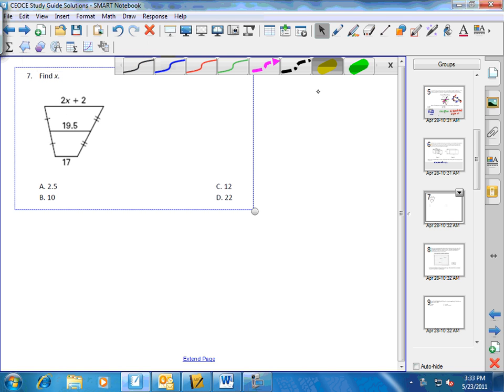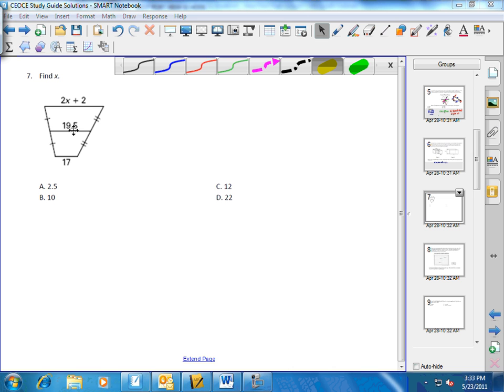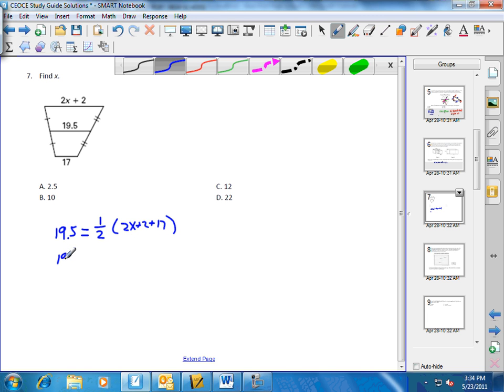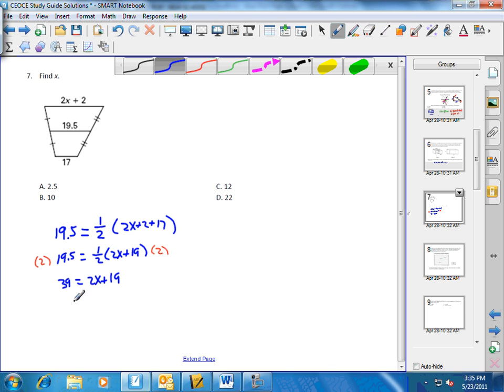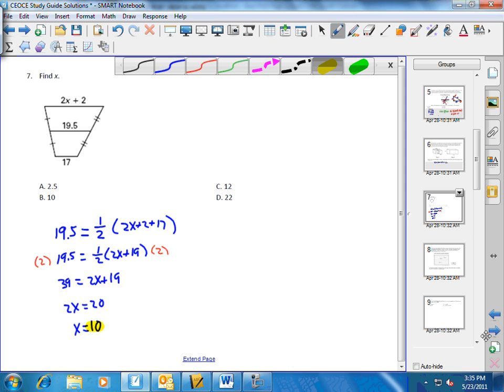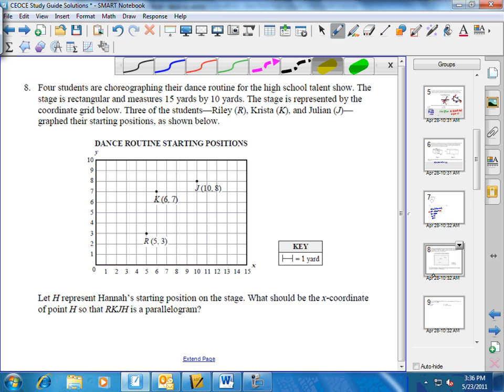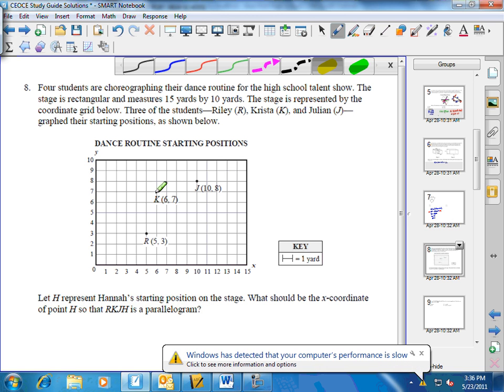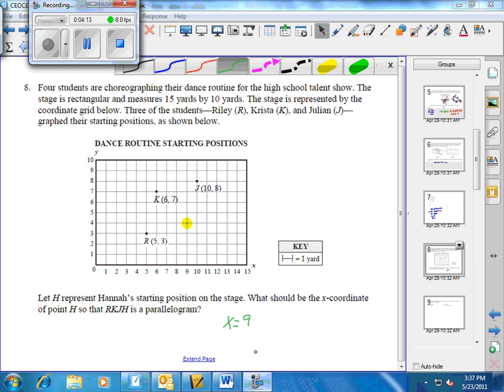CEOCE video help trap midseg and parallelogram graphed